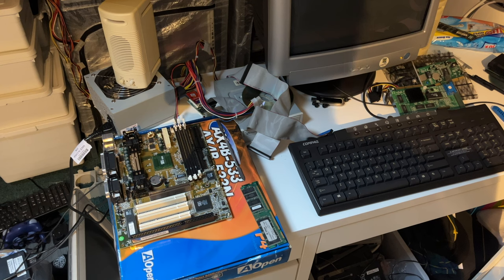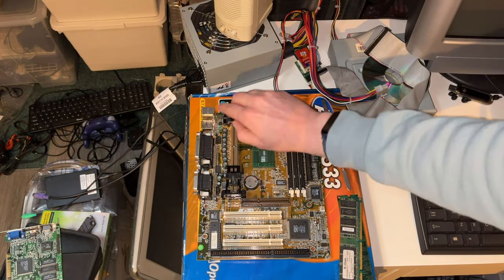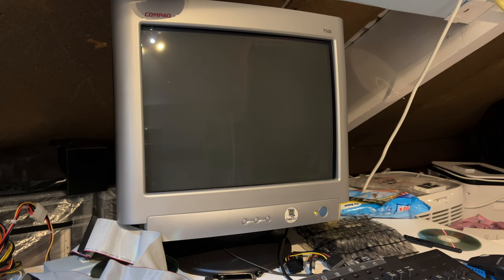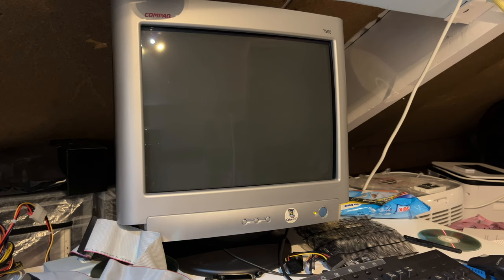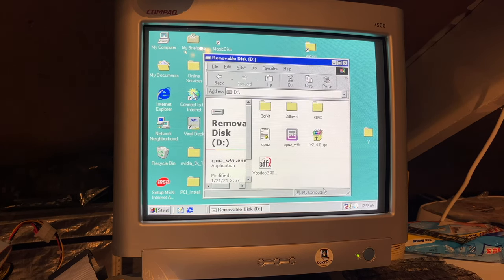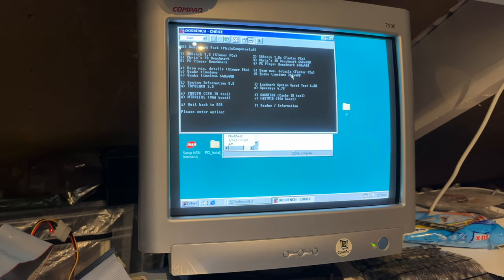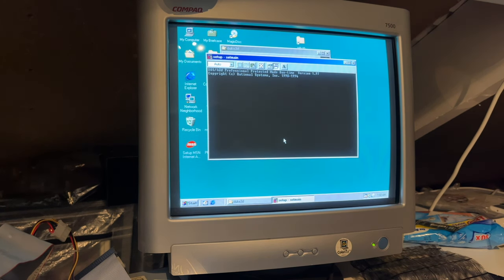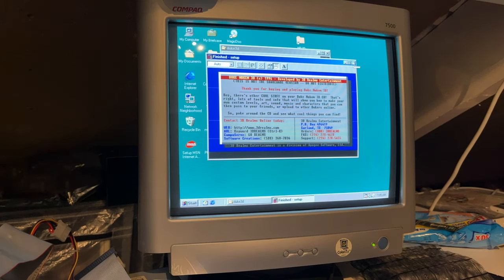Vintage Motherboard Haul - Part 2 - Chaintech 6SSA2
The second part in the Vintage Motherboard Haul series is about the Chaintech 6SSA2, a micro ATX Slot1 mainboard using the SiS 5600 chipset.
Will this 25 year old board fire right up or give us a fight?